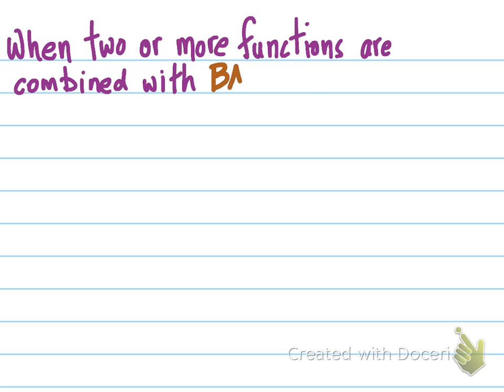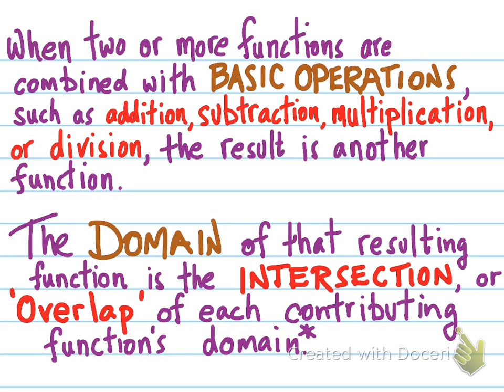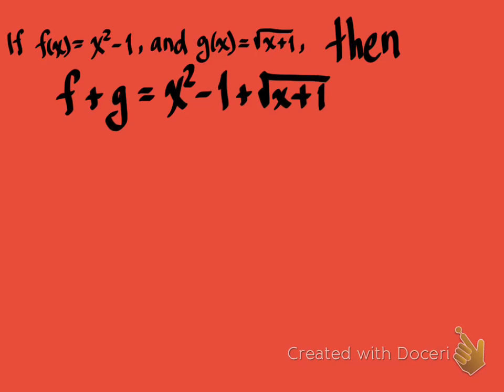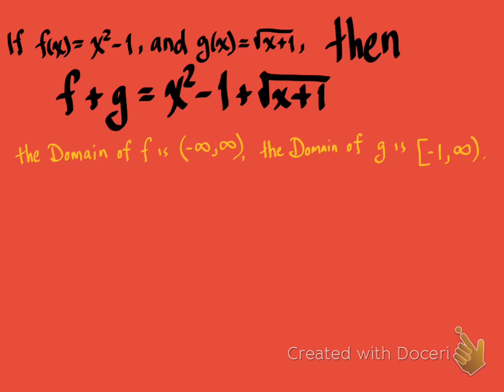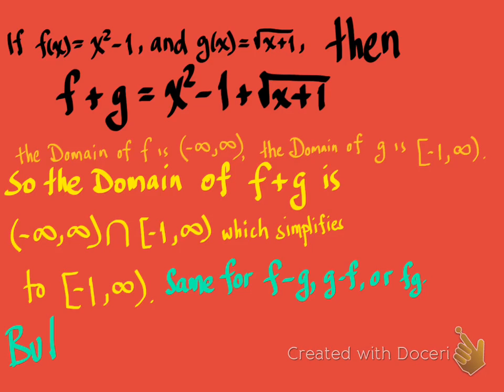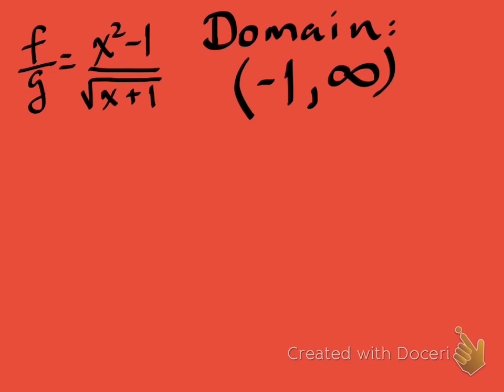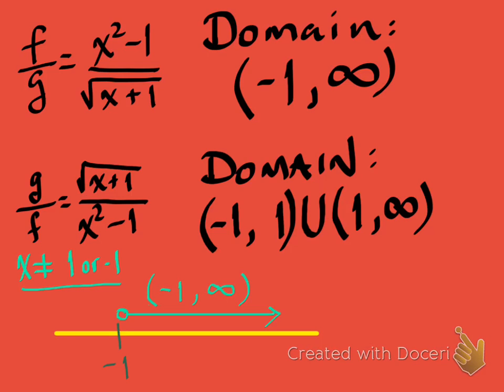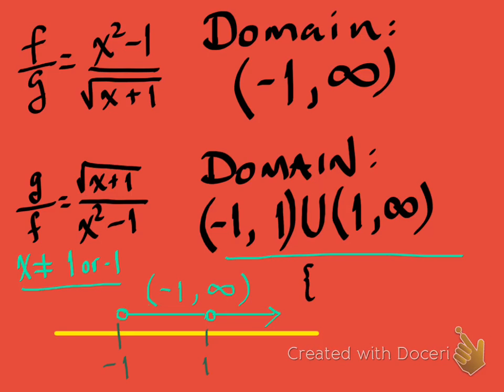the Domain of a function combo